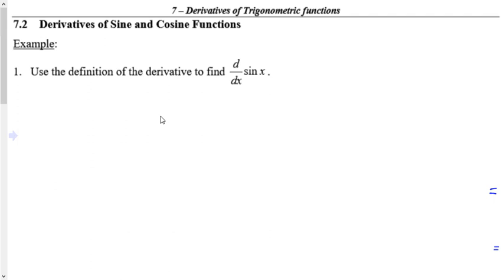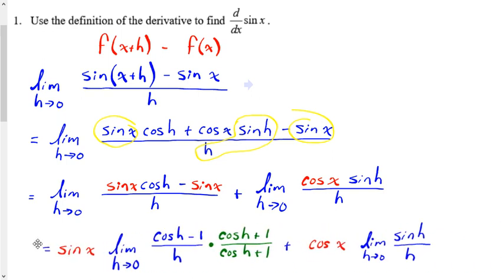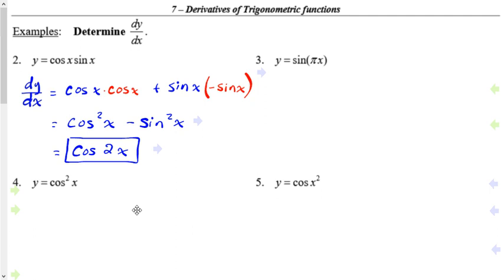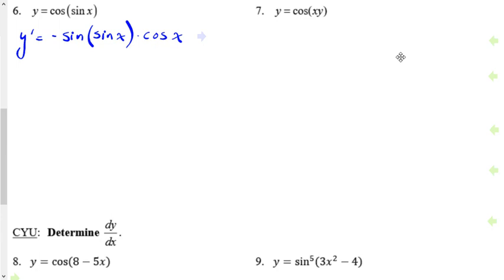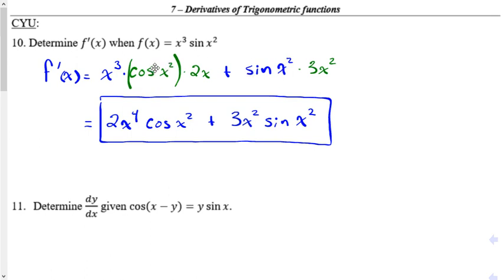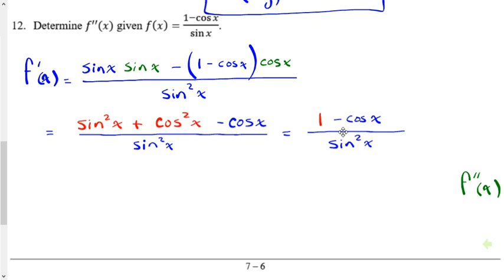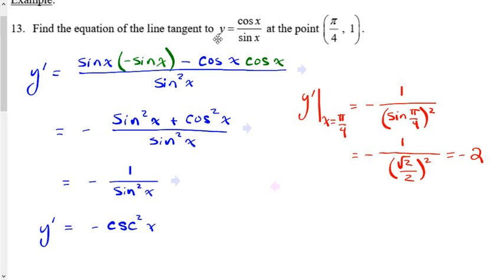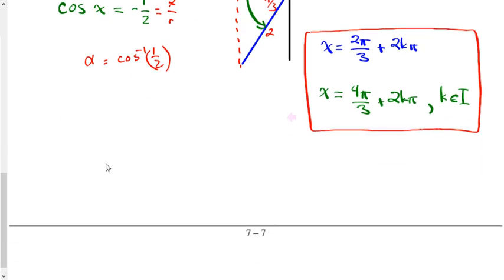M31 Ch 7 Lesson 2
Derivatives of sine and cosine.